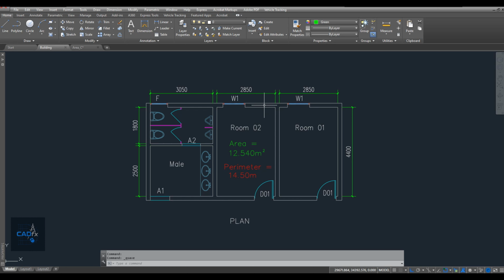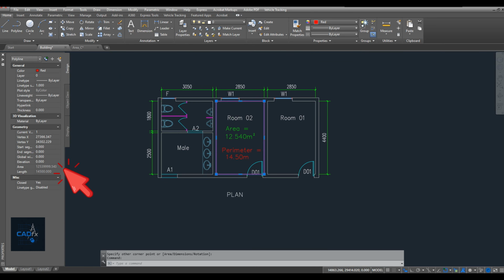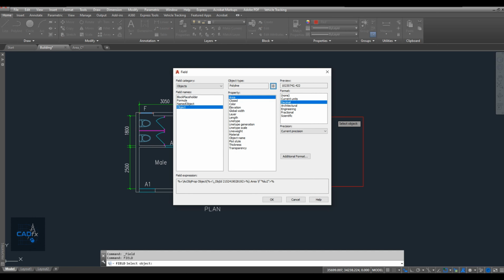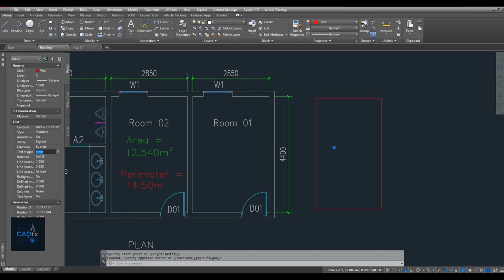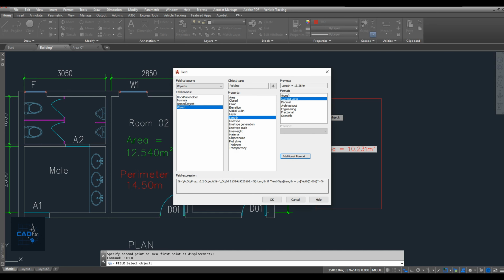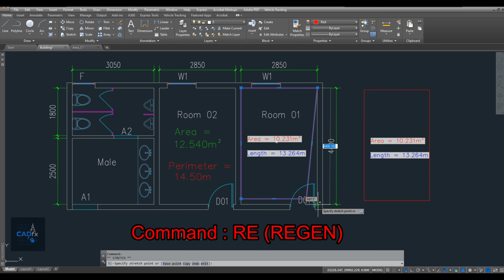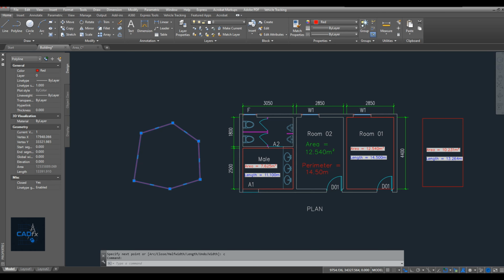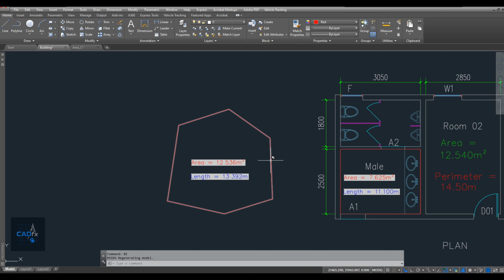📐 Create a Smart Area Finder in AutoCAD No Lisp Needed! 🚫📜autocad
📌🧮📐 Create a Smart Area Finder in AutoCAD – No Lisp Needed! 🚫📜⚙️
In this tutorial, you’ll learn how to create a smart, reusable area finder in AutoCAD — all without using any Lisp routines or scripts!

We’ll show you how to:
✅ Use Fields to calculate area and perimeter
✅ Customize the display with prefixes, suffixes, and units
✅ Copy and reuse the setup across multiple rooms or shapes
✅ Save time and avoid repetitive commands

This method is perfect for beginners and pros who want a fast and accurate way to calculate area inside AutoCAD.

👍 Like the video if it helped, and share it with your fellow CAD users!